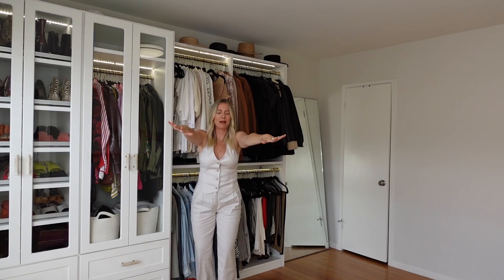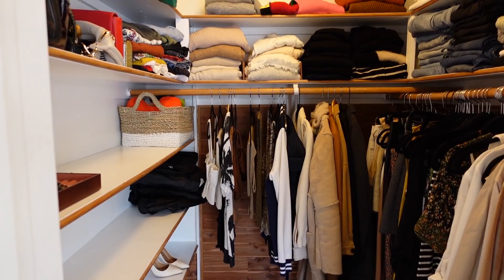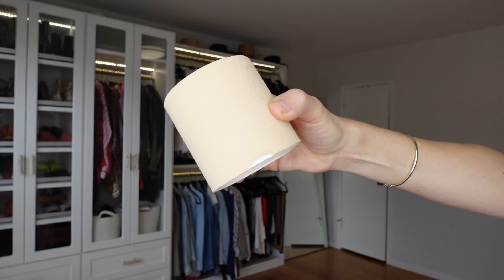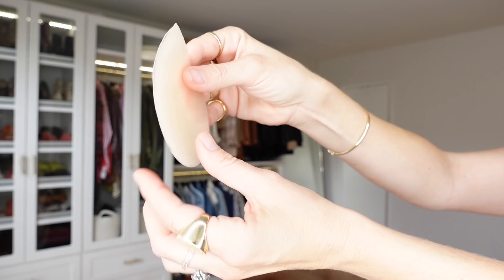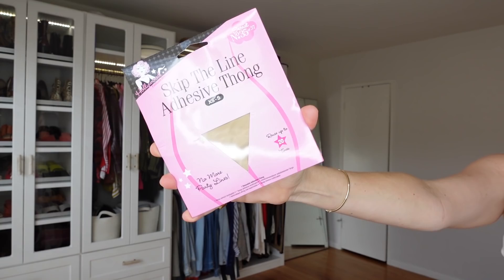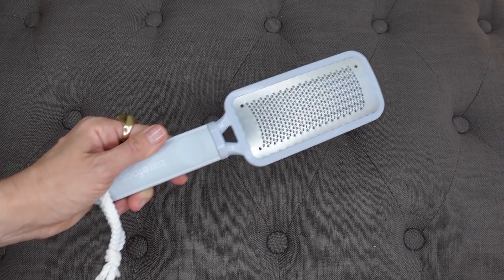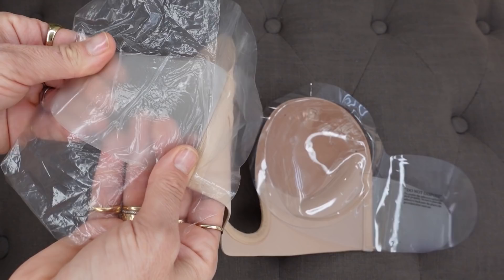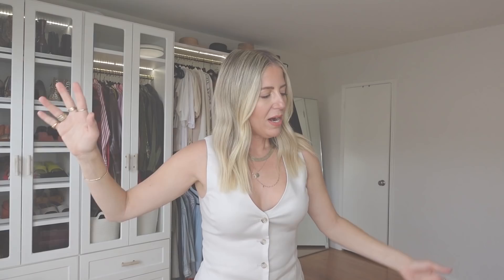5 FASHION PRODUCTS YOU WILL NEED for Summer 2021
Today I'm showing you 5 useful summer fashion products you will love (and need)! These are products that provide solutions to your wardrobe issues and I'm showing you my favorites from the best adhesive bra, fashion tape etc etc. Many of them I have used for years so I'm happy to share then with you. Please let me know what you think! Love Linds

-Fashion secrets tape,
-Camel toe concealer,